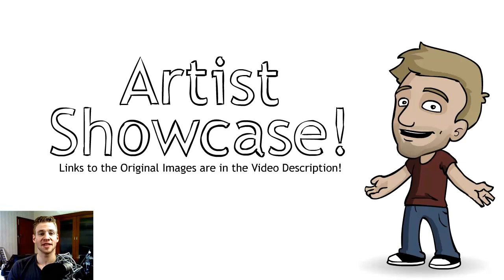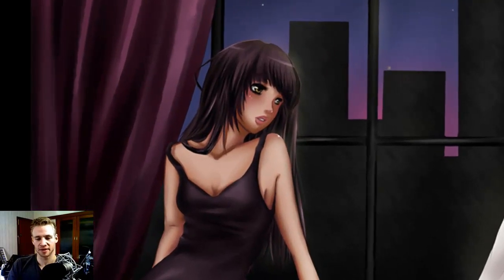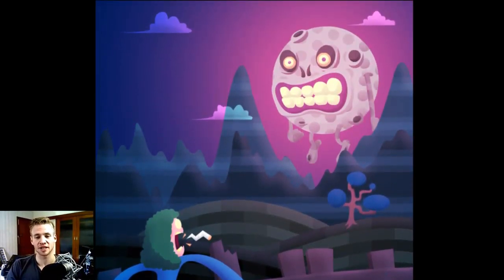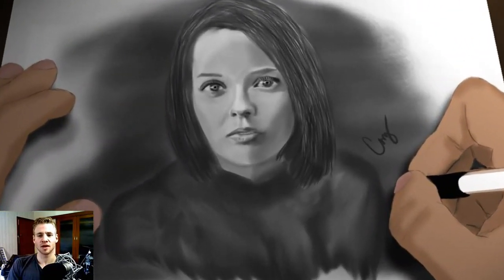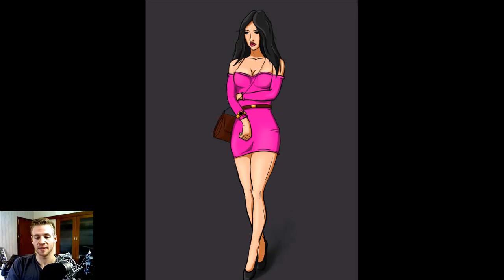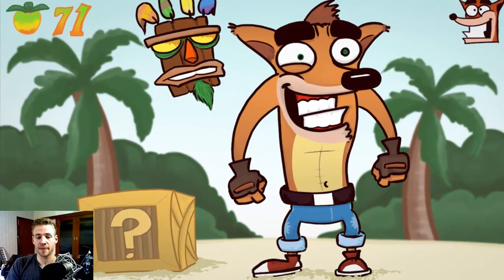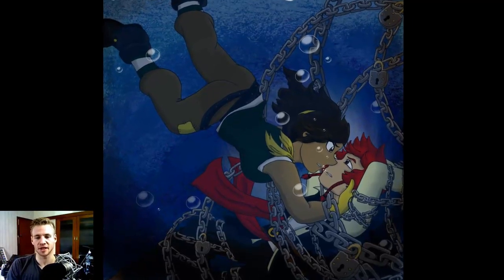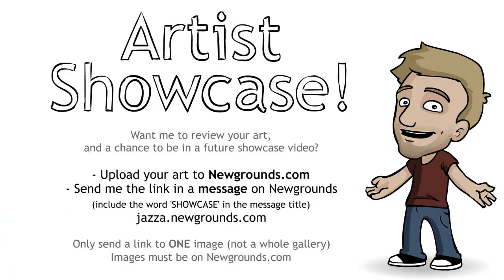Artist Showcase #2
RULES: Art must be on Newgrounds.com, please send ONE piece and not a link to a gallery, If you want to send me some more art, just wait a week or so until you send another. Please be patient with me and respect my time, and I'll happily review your artwork, and consider it for a future Showcase video!

JAZZA'S OFFICIAL SOCIALS! - Follow/Sub ↴